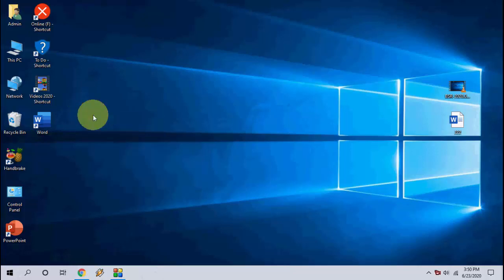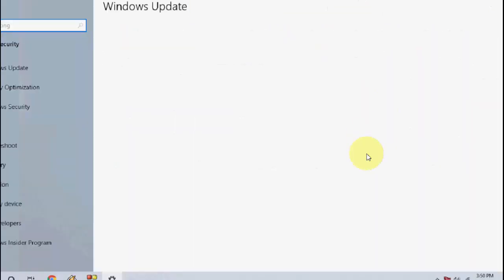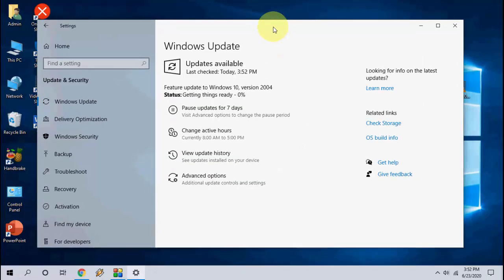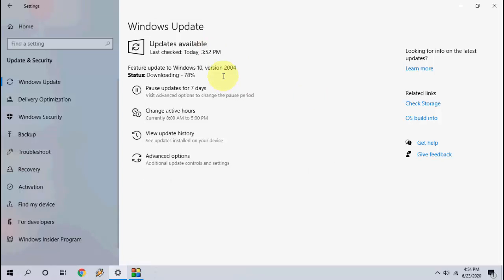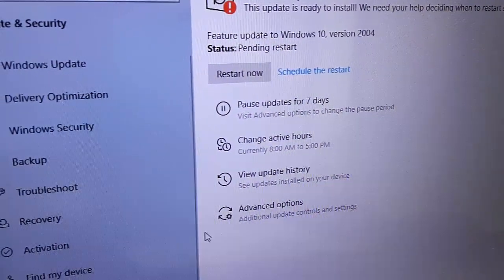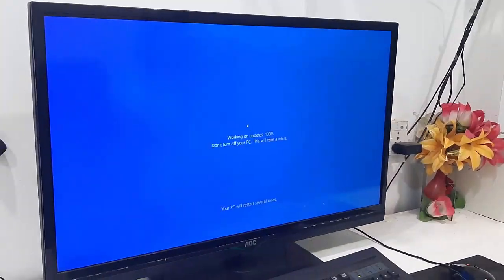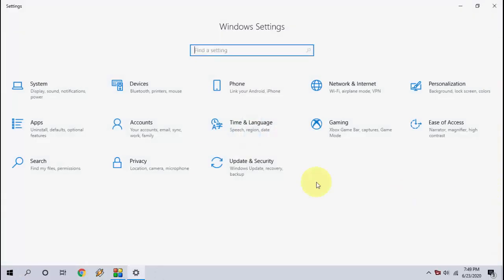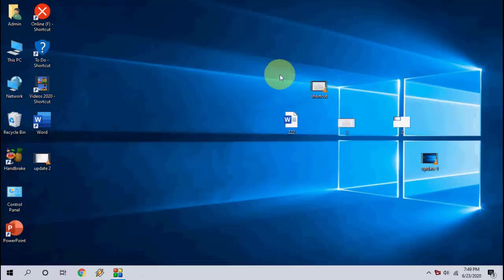Finally Big Update for Windows 10 Version 2004 Available (Official)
Download & Install Version 2004 Update for Windows 10